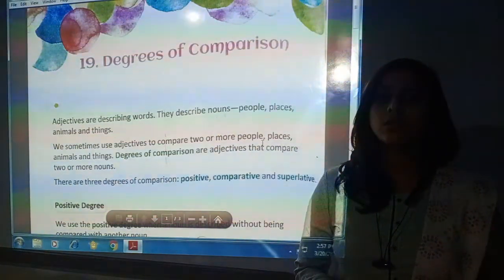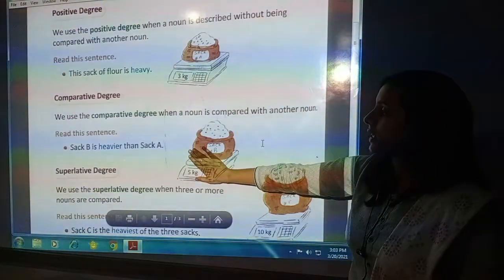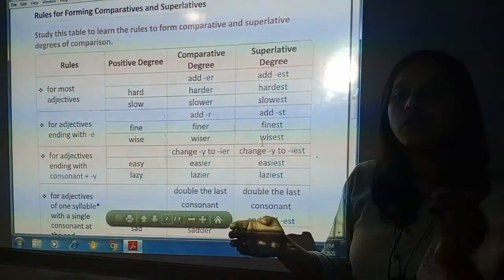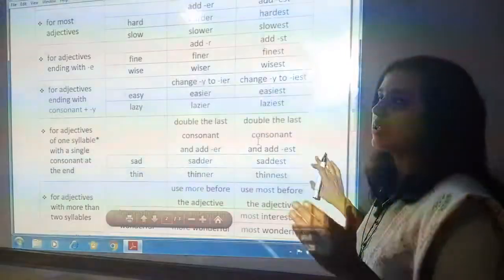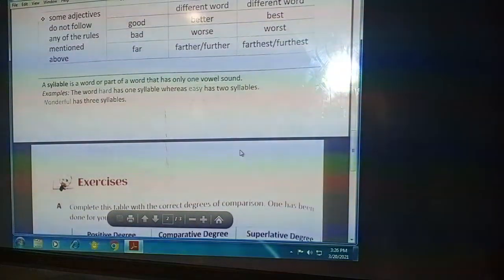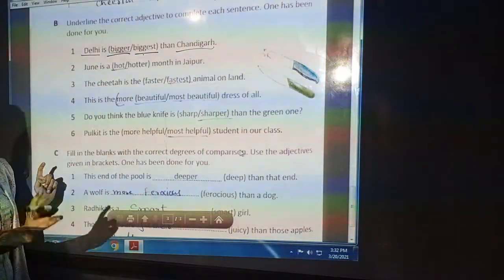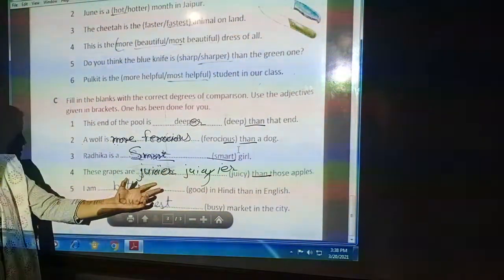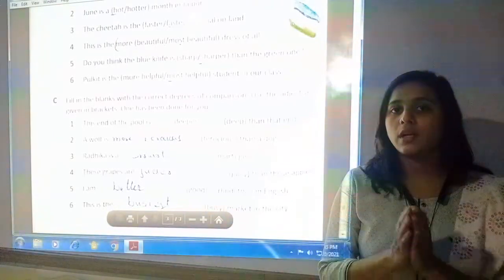Std 3 ch 19. Degrees of comparison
Std : 3th
Subject : English grammar
Topic : Ch 19. Degrees of comparison